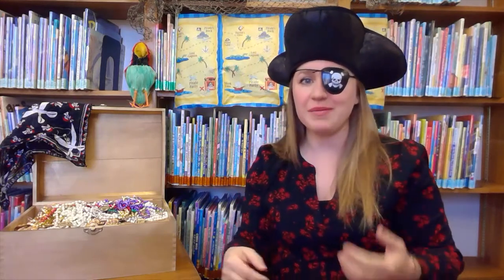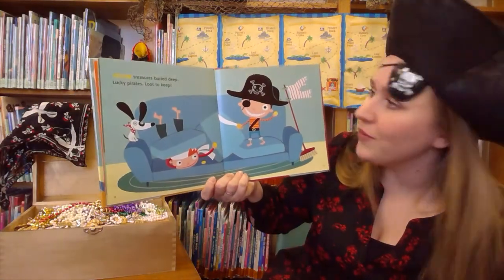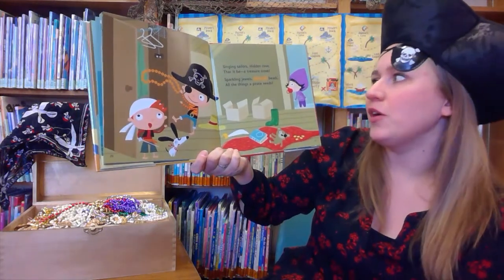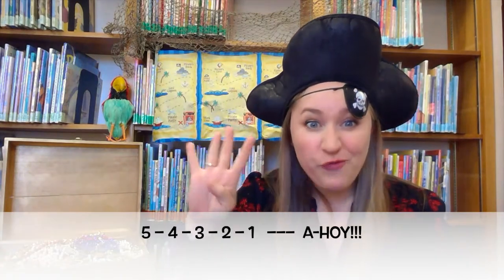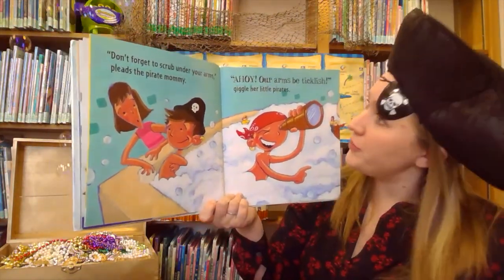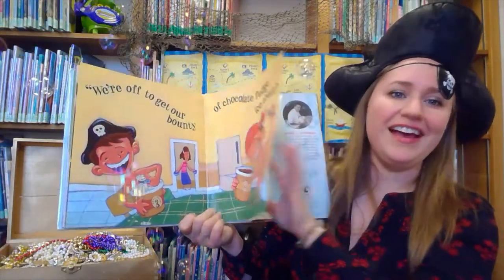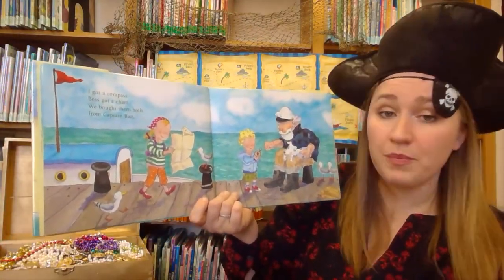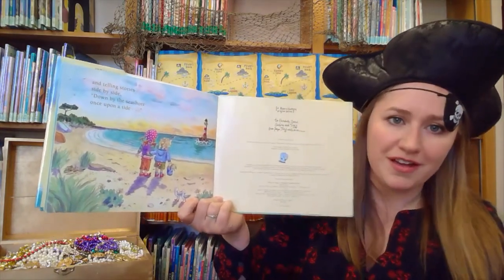Ms. Julie's Story Time #32 - Pirates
Ms. Julie has great pirate stories and awesome jokes! Enjoy her tales and remember to make reading as fun and silly as you can. It makes learning to read more enjoyable for you and your child.